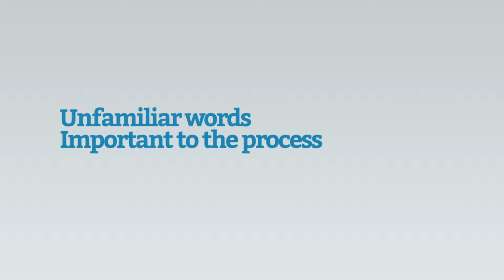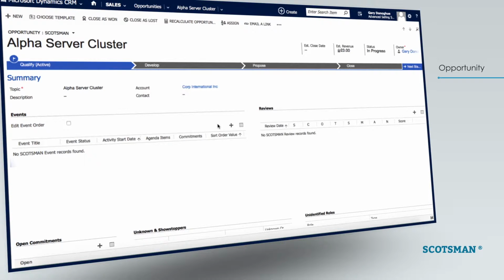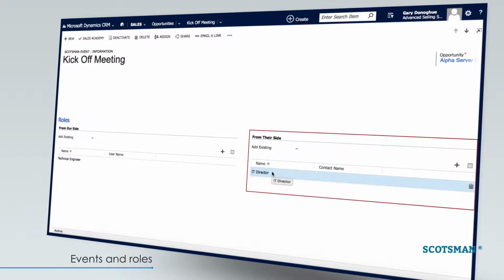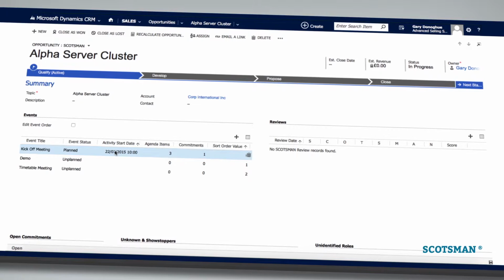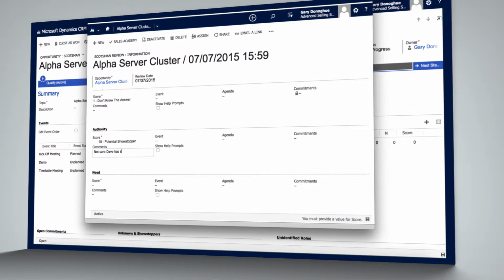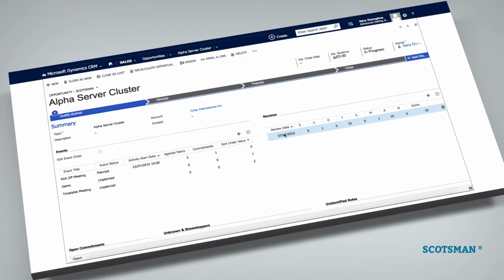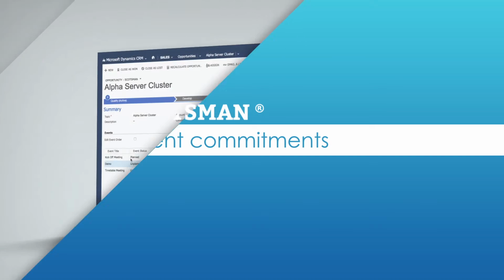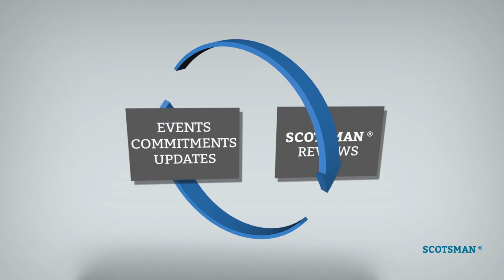SCOTSMAN® Commitment Manager For Microsoft Dynamics CRM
SCOTSMAN® Commitment Manager tells you if a prospect is serious about a solution. Helps to plan the campaign. Focuses salespeople on winnable deals. Managers see how customers act after sales events. Supports robust forecasting, performance management and coaching.